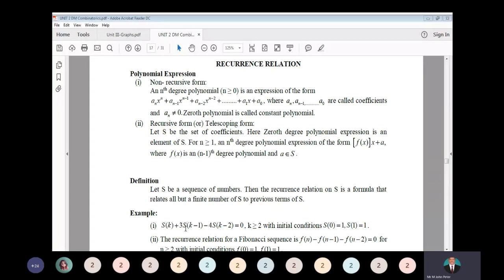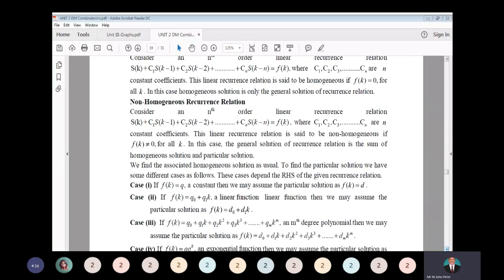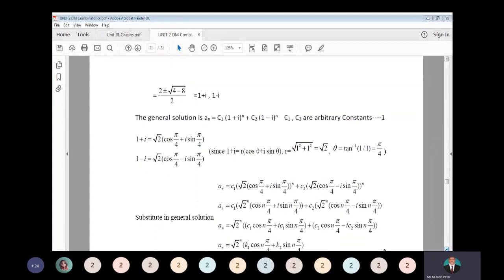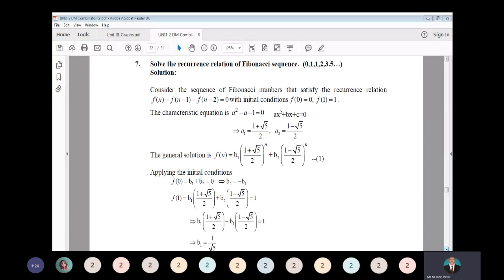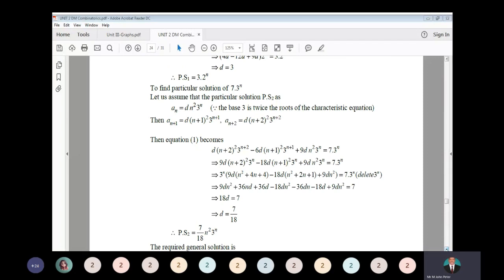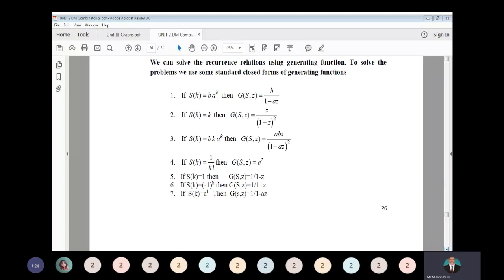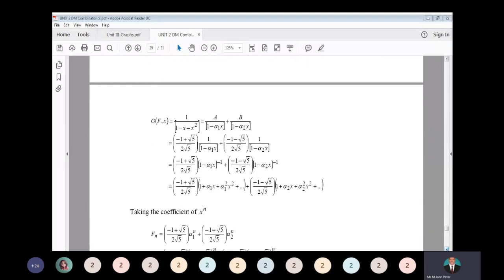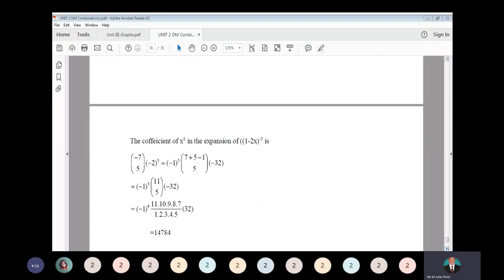Discrete Mathematics Video 2